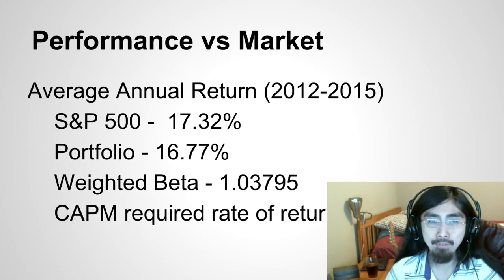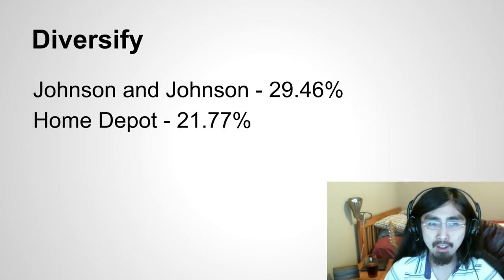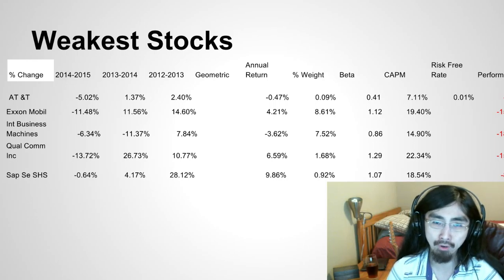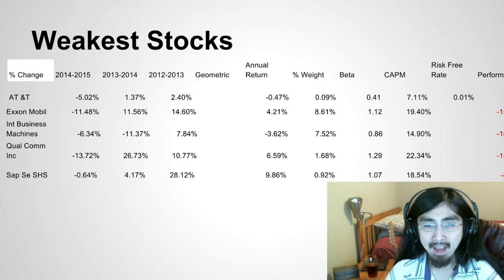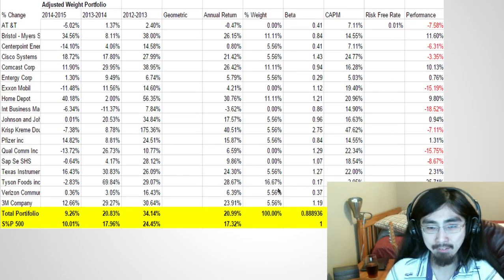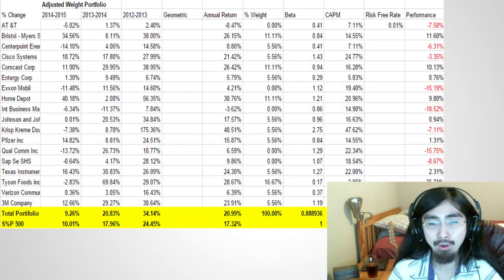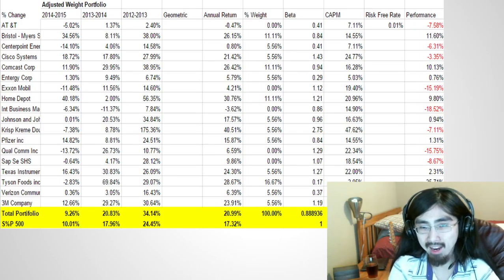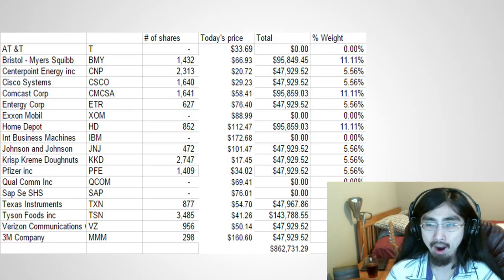Portfolio Analysis Jack